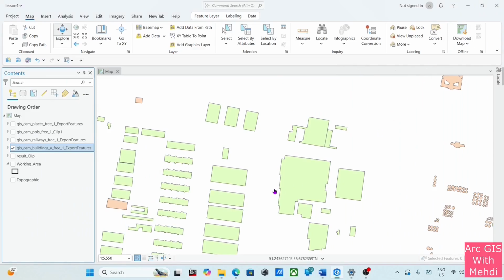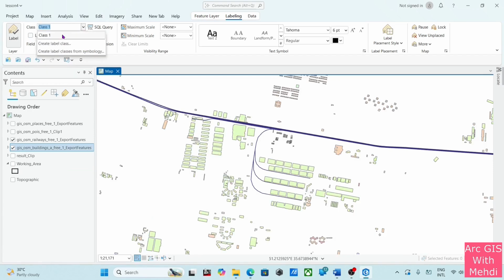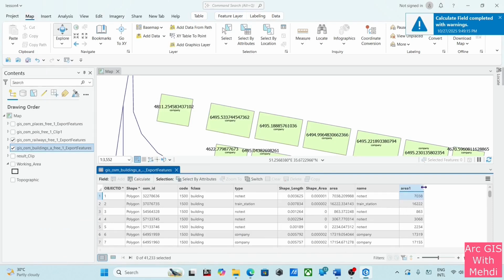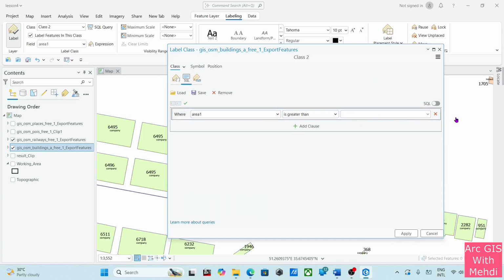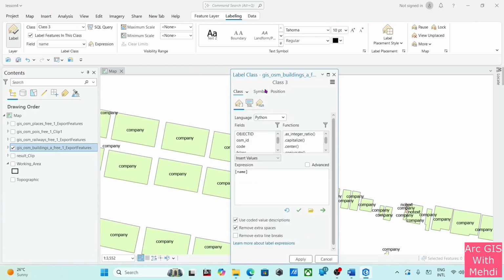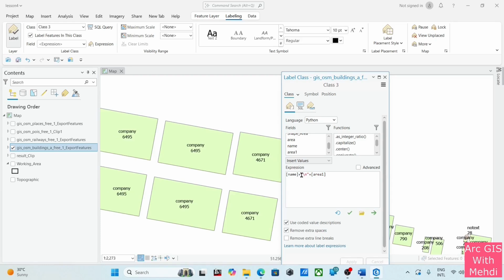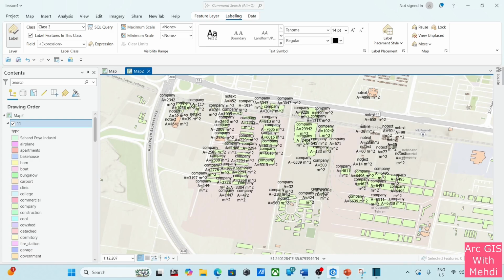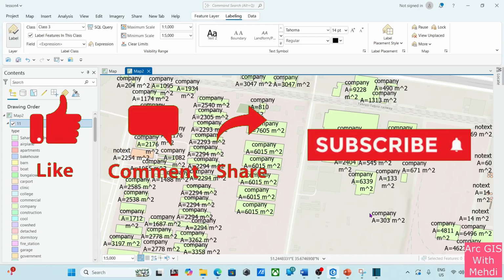ArcGIS Pro Tutorial #8 | Mastering Labeling, SQL Query & Visibility Range (Beginner Friendly)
📌 Lesson 8 — Labeling Features in ArcGIS Pro (Name, Perimeter & Visibility Range)

In this lesson of our ArcGIS Pro training series, you’ll learn how to properly label map features to improve visualization and readability. We’ll explore Label Classes, SQL Query filtering, Expression-based labeling (Python), and how to control label appearance using Visibility Range.

✅ In this video, you'll learn:

• How to enable and customize labeling for polygon features
• How to create multiple label classes
• How to use SQL Query to filter which features get labeled
• How to use Visibility Range for clean and dynamic map labeling

🎯 By the end of this lesson, you'll be able to design smart labels that appear only at appropriate zoom levels — helping your maps look cleaner and more professional.